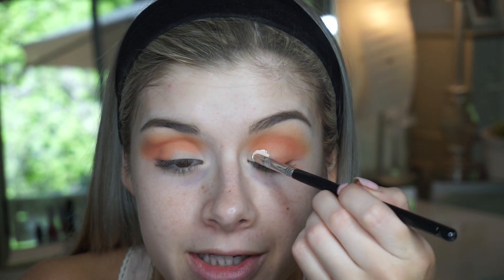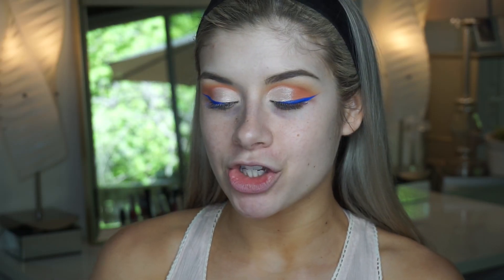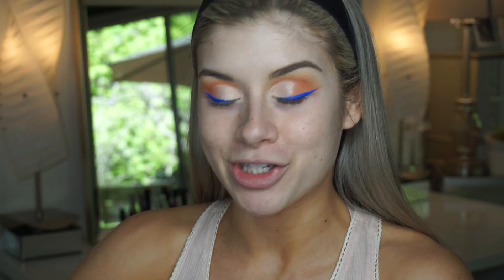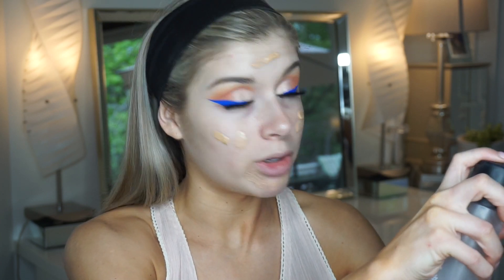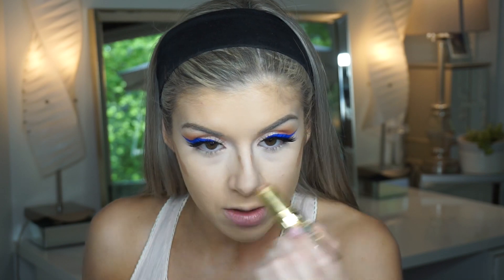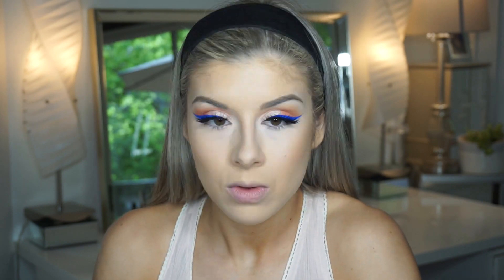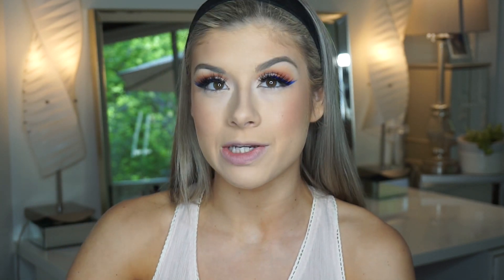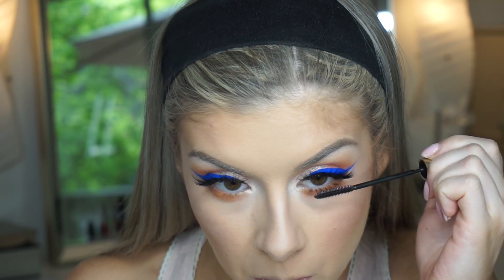Neutral Makeup With A Pop Of Color - Laura Lee Nudie Patootie Palette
Instagram.com/Fridamaczka

Todays makeup tutorial i'm doing a neutral look with bright blue winged liner. I thought this was a cool way to introduce color to your makeup looks. I hope you like it! XOXOXO

Products mentioned:
Laura Lee Nudie Patootie eyeshadow palette
Nyx vivid brights liner SAPPHIRE
Euphoria by Jazzi lashes Dollface
Hoola Quickie contour stick
Benefit precisely my brow
Tarte Park ave bronzer
Benefit galifornia blush
Smashbox spotlight palette
Stila stay all day liquid lipstick belisima
Nyx butter gloss creme bru-le

SIGMA: FRIDAM $$$ OFF